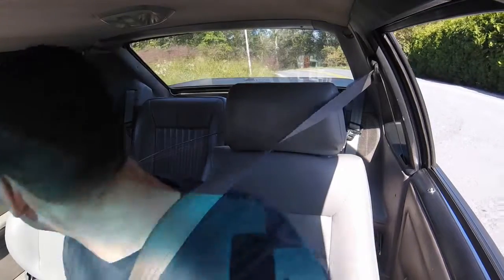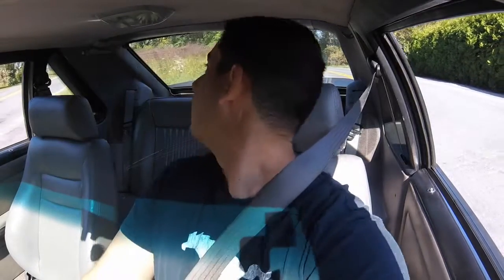The Mustang Is Back!!!!!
The Mustang is back and a lot better than it was but I ran into some more trouble which I'll go over in another video.